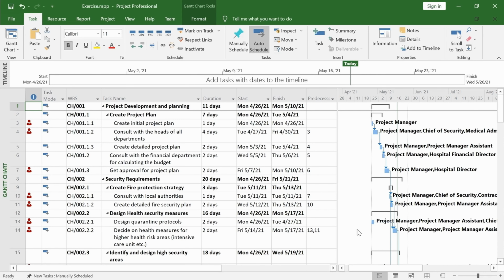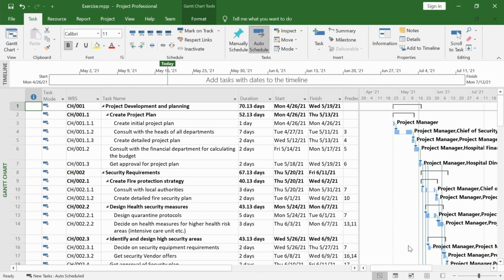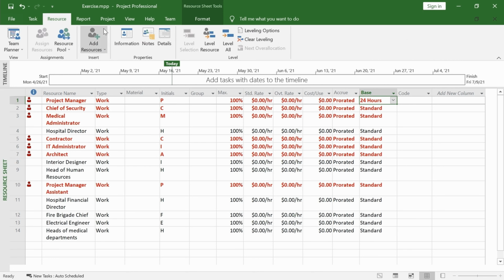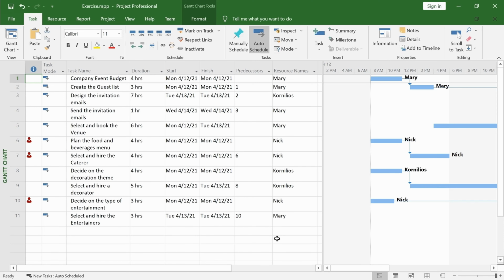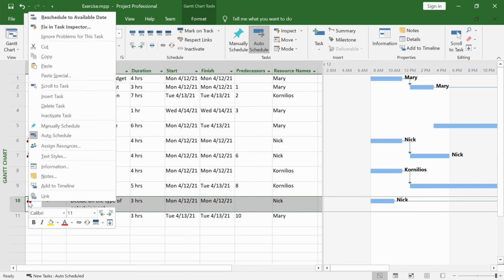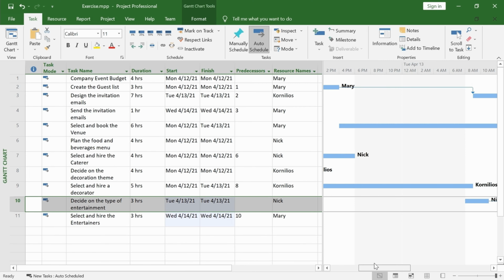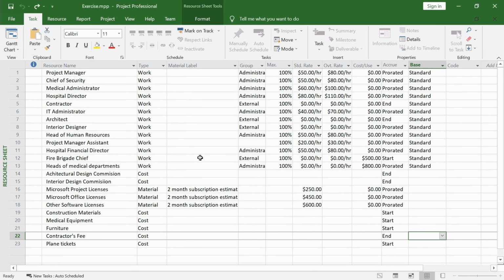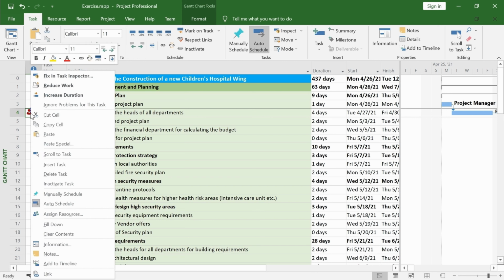Microsoft Project 2019 Tutorial part 13 – Leveling resources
In this tutorial we will understand when and how to level our resources.

This video is the thirteenth part of a series of tutorials on how to use Microsoft Project. It is aimed to beginners but going forward the level of difficulty will rise gradually.